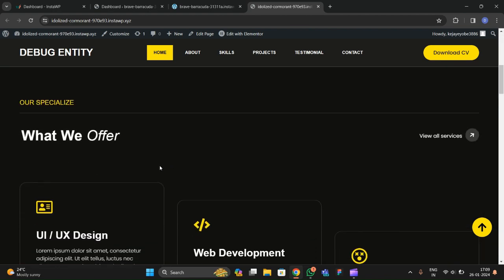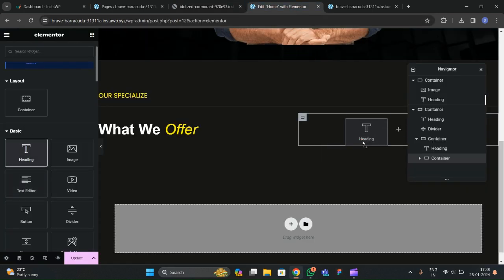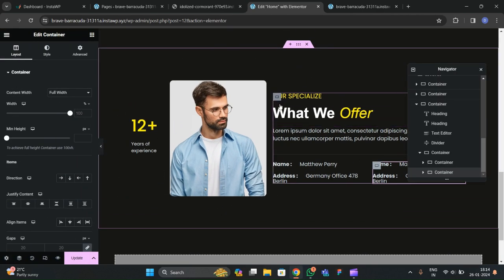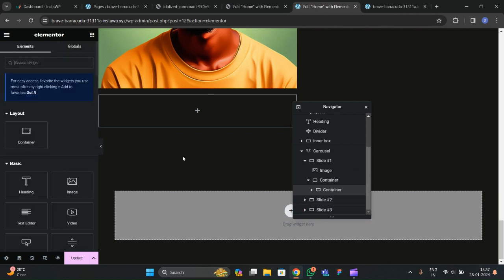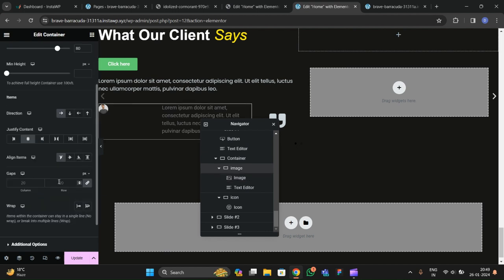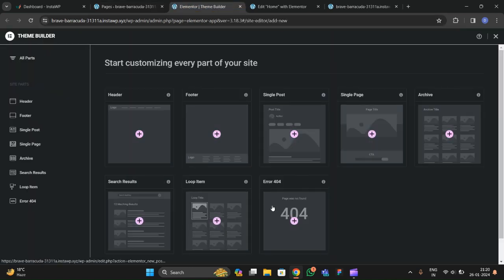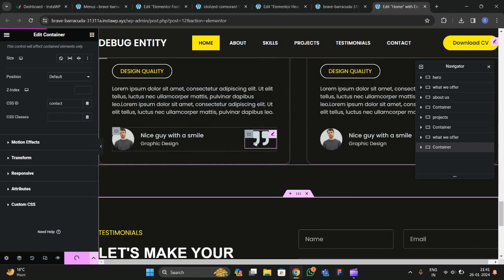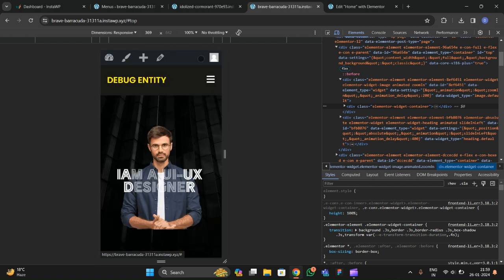Responsive Modern PORTFOLIO WEBSITE using ELEMENTOR | Wordpress Elementor Tutorial 🔥🔥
🚀 Create a Modern Responsive Portfolio Website with Elementor & WordPress (2024) - Step by Step Tutorial

🎥 In this comprehensive step-by-step tutorial, join us as we dive into the exciting world of web design using the powerful combination of Elementor and WordPress. Whether you're a seasoned developer or just starting out, this tutorial is crafted to guide you through the process of building a sleek and responsive portfolio website that will leave a lasting impression.

- Setting up a WordPress environment for optimal performance in 2024.
- Exploring the latest features and enhancements in Elementor for portfolio design.
- Harnessing the power of Flexbox containers for a fluid and dynamic layout.
- Designing a mobile-friendly portfolio to showcase your work on any device.
- Tips and tricks for optimizing your portfolio for search engines.

- Elementor Pro: Unlock the full potential of Elementor with advanced features.
- WordPress: The trusted and versatile platform for building dynamic websites.
- Flexbox: Learn how to use Flexbox containers to create responsive designs.

- Freelancers looking to create a stunning portfolio to attract clients.
- Designers wanting to showcase their work in a modern and professional manner.
- Entrepreneurs and business owners aiming to establish a strong online presence.

Ready to elevate your online presence? Let's get started on crafting your standout portfolio website today! 💻✨